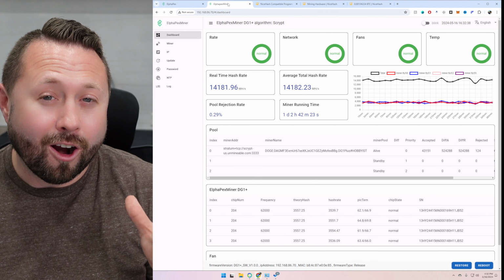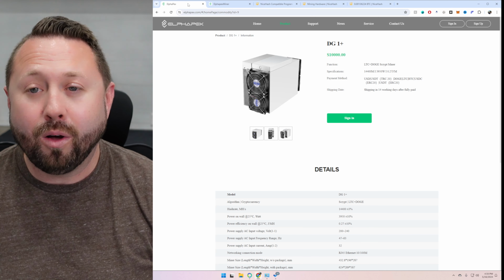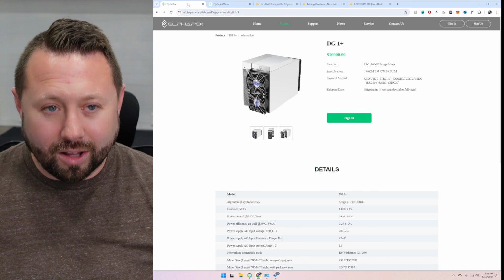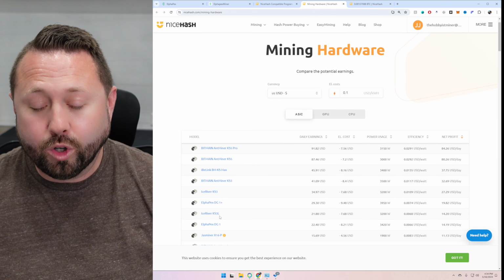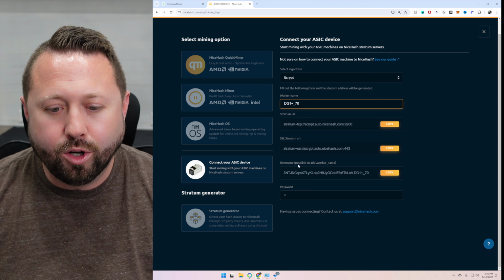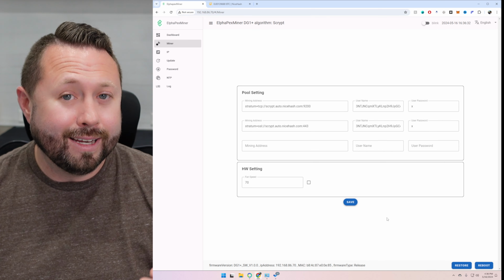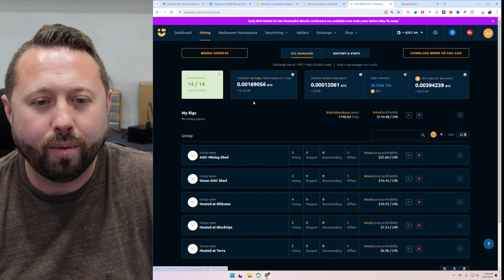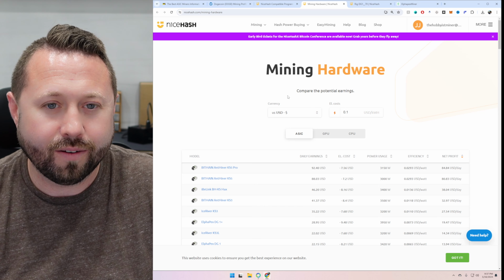I Found a Way to Make More Bitcoin with the ElphaPex DG1+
In the latest video on my YouTube channel, I explore how my Elphapex DG1+ Dogecoin Miner is outperforming all my Bitcoin ASIC miners at the farm in terms of Bitcoin earnings. This revolutionary crypto miner is truly impressive! It's generating over $30 daily in Bitcoin, which is significantly higher than what I'd earn mining Dogecoin and Litecoin through Scrypt Mining. Watch the video to see how setting up the Elphapex DG1+ Dogecoin Miner on Nicehash leads to substantially higher Bitcoin profits.

🚨Try Out NiceHash Entirely Free

🛒Interested in Buying the Elphapex DG1+ ? Reachout to Payne at Elpha Directly for an Additional Discount and Savings!
💰Tell Him I sent you for that Special Discount and Savings!

Why is Nicehash so much more Profitable than Other Traditional Mining Pools?
NiceHash operates as a marketplace for hash power, connecting those who want to sell their computing power (miners) with those looking to buy it. Here's how it functions: Miners connect their hardware, which can range from personal computers to specialized ASICs, to NiceHash's platform. They then contribute their computing power to fulfill the orders placed by buyers. Buyers, on the other hand, select the cryptocurrency they wish to mine, choose a mining pool, and set a price they're willing to pay for the hash power. They place an order on NiceHash, which is then fulfilled by the miners' contributed power. The miners are compensated in Bitcoin for every valid share of work they submit, with the price determined by the current weighted average and updated every minute. This system allows buyers to mine cryptocurrencies without managing complex mining operations or investing in expensive hardware, while sellers can monetize their idle computing power.

⛏ New to Crypto Mining, Need Hand Holding?
⛏ Not Sure What to Buy for your First Mining Rig?
⛏ Need Help Configuring your FIrst GPU Mining RIg?
⛏ Looking for Help Setting Up an ASIC Miner?
⛏ Need Help Launching your New Youtube Channel?

𝐌𝐲 𝐓𝐨𝐩 𝐆𝐏𝐔 𝐏𝐢𝐜𝐤𝐬 𝐟𝐨𝐫 𝐌𝐢𝐧𝐢𝐧𝐠 𝐢𝐧 𝟐𝟎𝟐𝟒:
🛒PowerColor Hellhound RX6600
🛒XFX Speedster RX6600XT
🛒MSI Geforce RTX 3060
🛒Gigabyte Eagle Geforce RTX 3070

📺Video Chapters and Content:
00:00 Wait! I'm Earning More Bitcoin with This Dogecoin Miner!
00:30 My Backyard Home Crypto Mining Shed Quick Tour!
03:00 Few Days Review of the ElphaPex DG1+  Dogecoin Miner
04:15 Bitcoin Mining Profits have been Insane Low!
05:00 Is the Elphapex DG1+  Worth Buying?
06:00 Wait, This Dogecoin Miner Earns $30 a Day in BTC!
07:20 How to Setup your Altcoin Miner to Mine on Nicehash
09:35 We make More in Bitcoin than Dogecoin!
11:00 Nicehash is Making me More per Day!